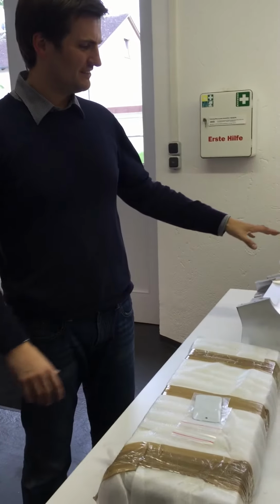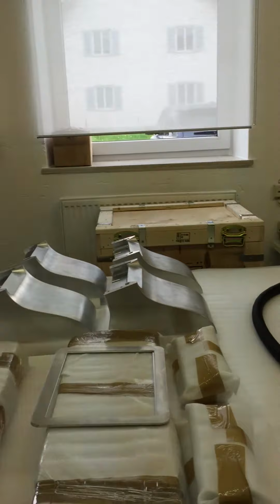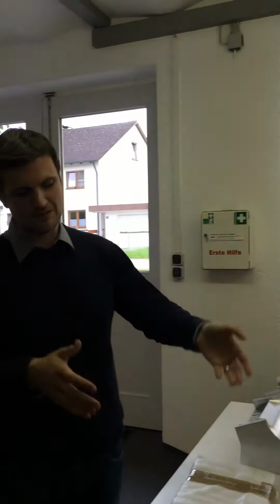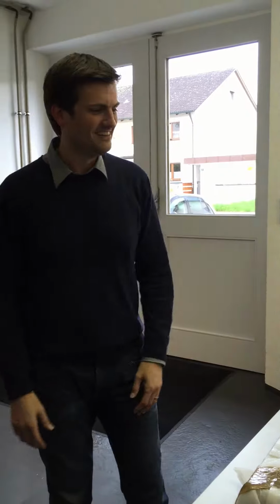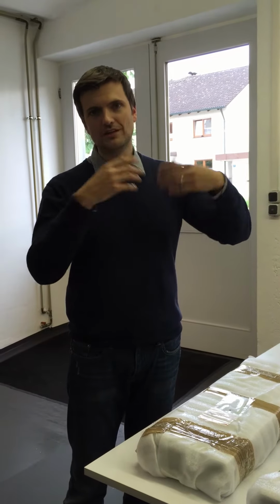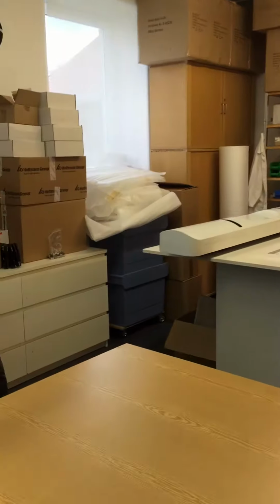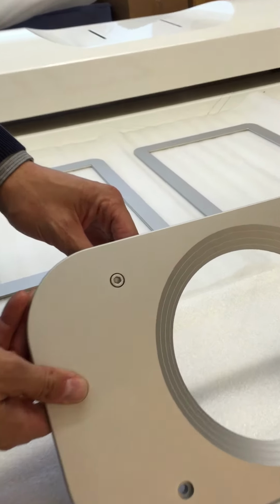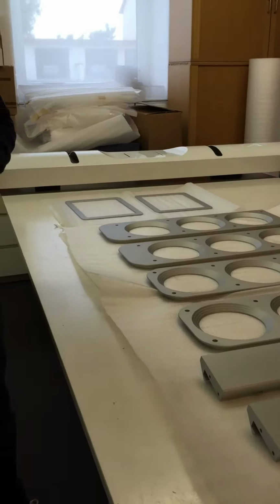Oliver Goebel of Goebel High End . 1 of my favourite loudspeakers in Munich Show 2014 & 2015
Oliver Goebel of Goebel High End  explaining about Goebel Epoque reference & it's superb Epoque Baforce